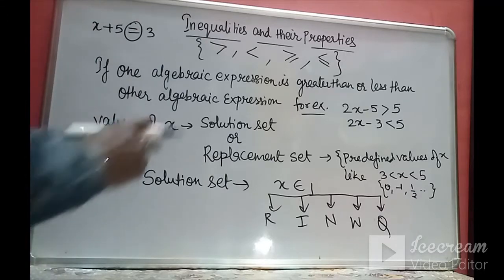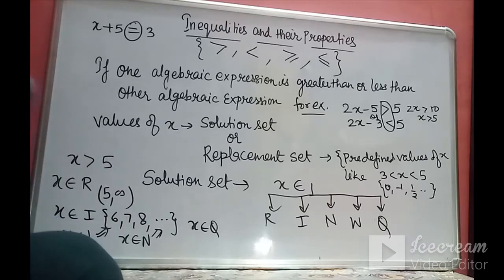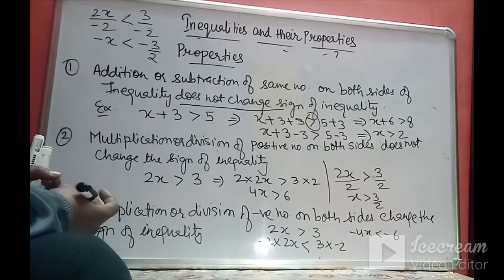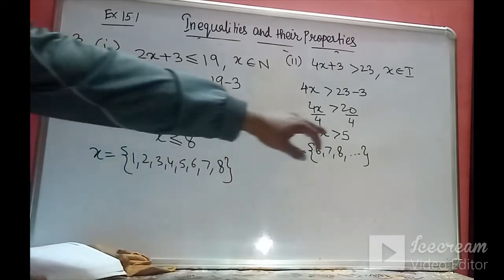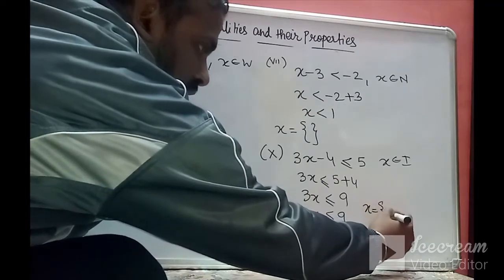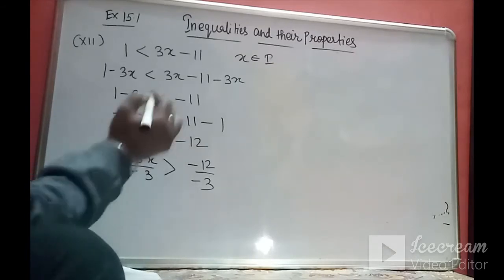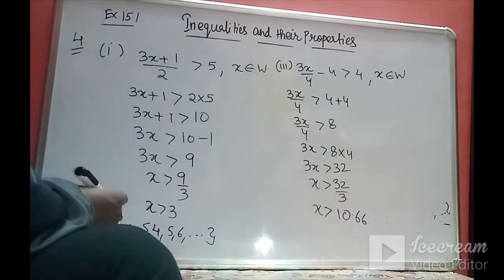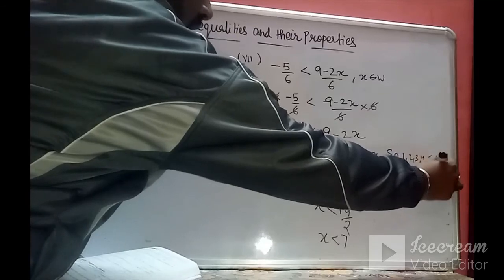CH 15 INEQUALITIES AND THEIR PROPERTIES 1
PROPERTIES OF INEQUALITIES